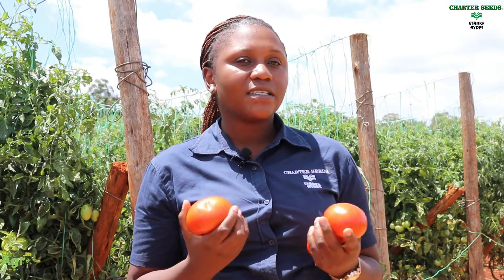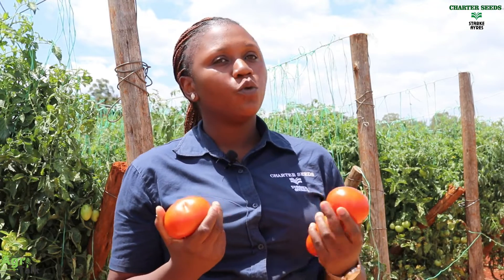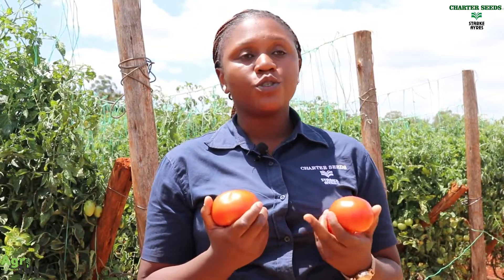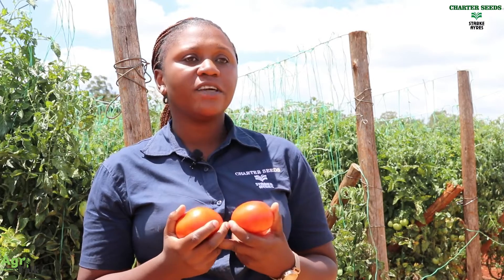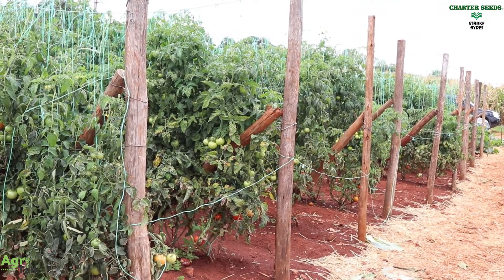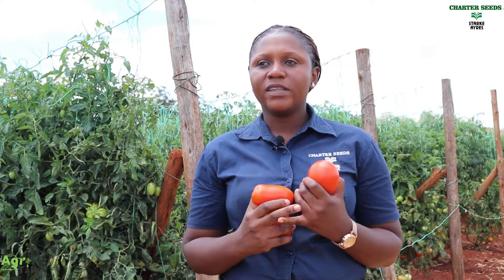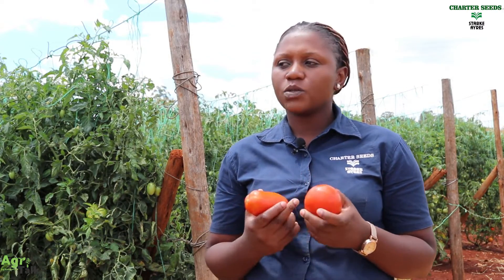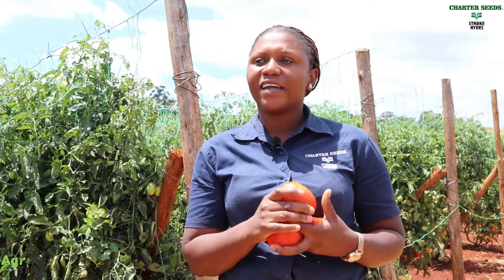Mastering Tomato Farming: Comprehensive Guide by Charter Seeds Expert, Nyengeterai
Dive into the world of tomato farming with Charter Seeds' seasoned agronomist, Nyengeterai. This comprehensive guide by Charter Seeds takes you through the intricacies of tomato production, providing expert insights and practical tips. Whether you’re a novice farmer or an experienced grower, this video is your go-to resource for mastering tomato cultivation. Don’t miss out on this opportunity to learn from the best in the field. Watch now and take your tomato farming skills to the next level!

The video was part of the Charter Seeds Field Day 2024